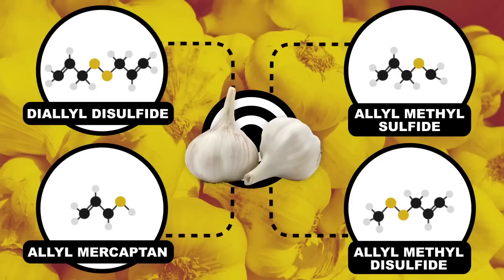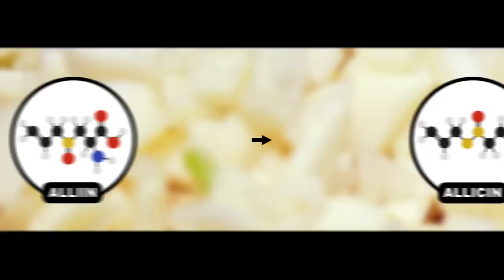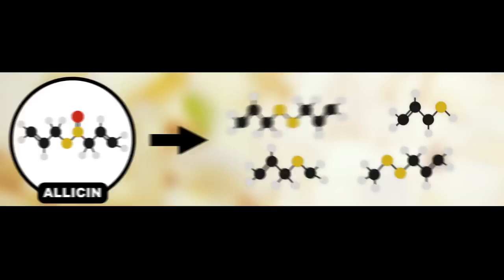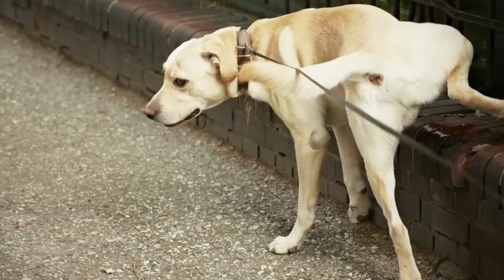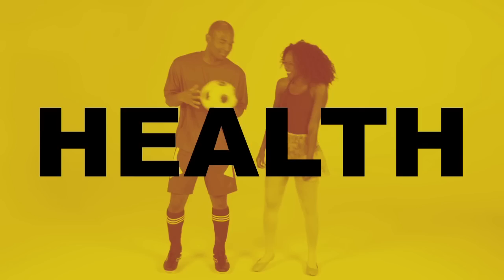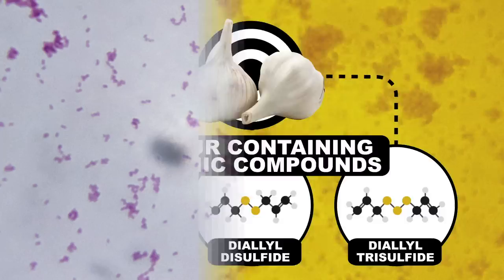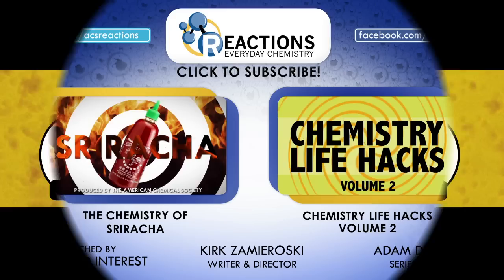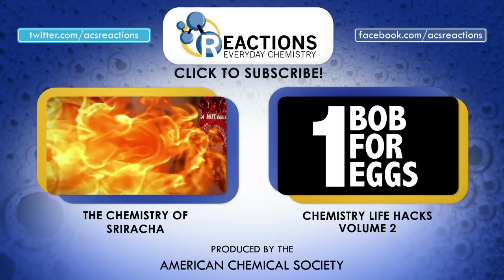Why Does Garlic Make Your Breath Smell?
Garlic is good for your body, great for your taste buds, but terrible for your breath. This episode looks at the plant beloved by chefs and feared by vampires. Once again we teamed up with the Compound Interest blog to break down the chemistry of garlic, and how to beat the bad breath it causes.

There are four main volatile organic compounds that contribute to garlic breath. None of them are actually present until garlic is crushed or chopped. These compounds also contain sulfur, which can penetrate bacteria cell membranes, making garlic an antibacterial assassin.

Scientific review: George Preti, Ph.D., member of the Monnell Chemical Senses Center